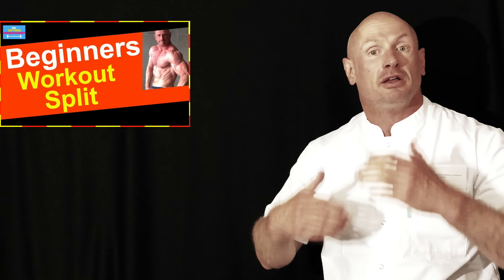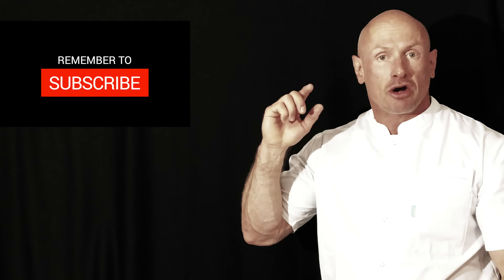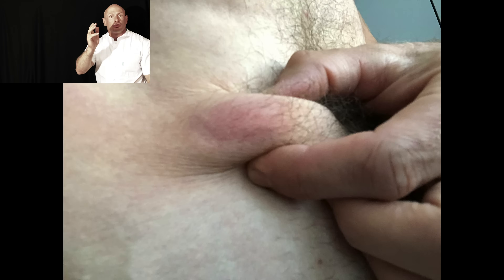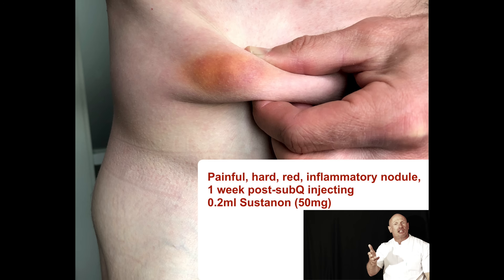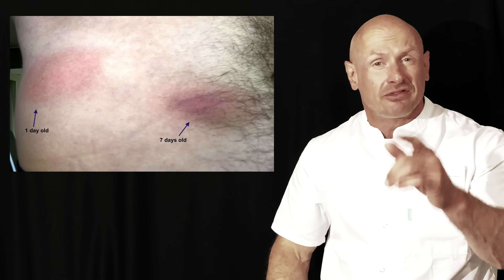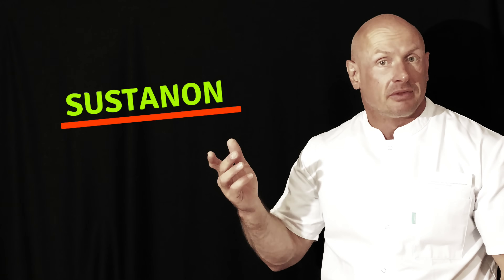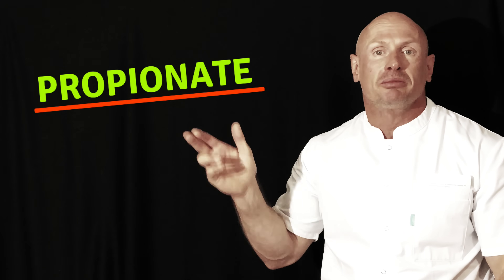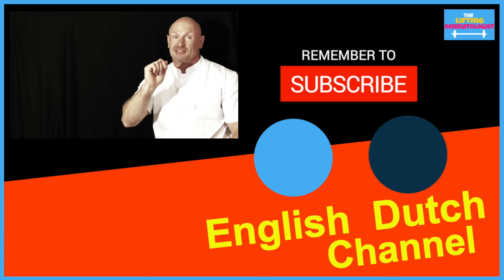Testosterone Injections - Pain At Injection Site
Testosterone Pain At Injection Site is not so common. We will talk about PIP or post injection pain, bruises and subcutaneous nodules.

Did you ever get an injection bump with testosterone injections?

After watching this video, go and watch the "Injection Pain Relief Home Remedies - How To Reduce Post Injection Pain?"-video: